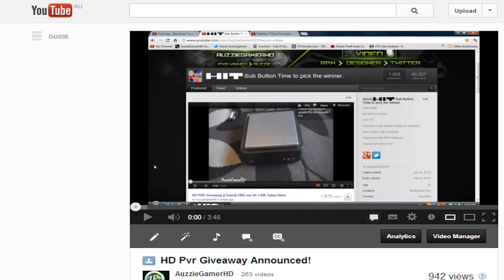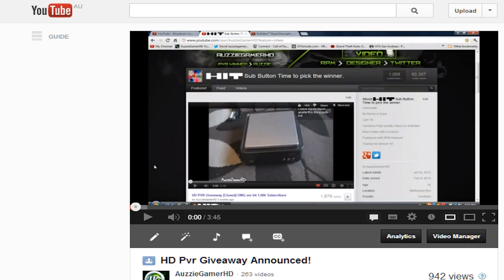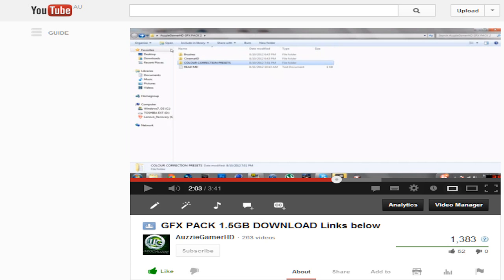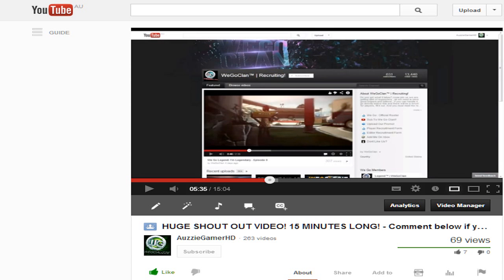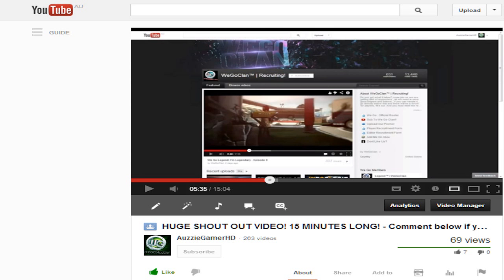HOW IT WORKS: Being Sponsored by AuzzieGamerHD - What are the benefits?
I Partnered With Maker Studios, Do you want to be partnered aswell?

READ DESCRIPTION! ---

Like the video, share it with your mates.

- GFX - EDITING PACK LINKS BELOW -
      - - -5 PACKS TO DOWNLOAD - - -
YOU HAVE TO BE A SPONSOR OF MINE TO DOWNLOAD THESE PACKS! Download the

Then Send me a Personal Message on YouTube and i will send you the Password to